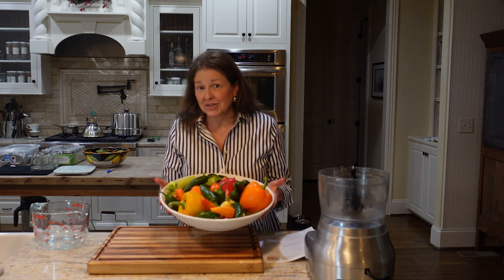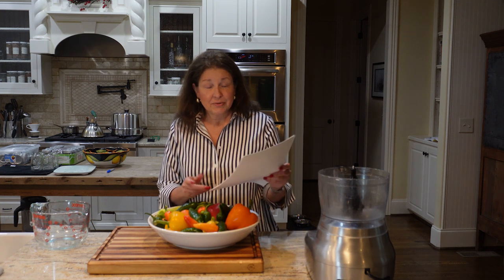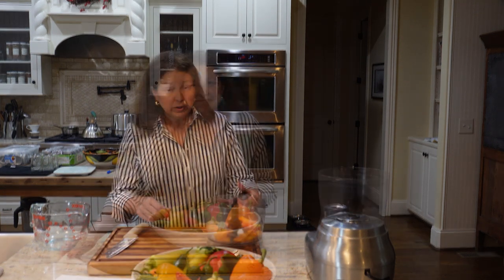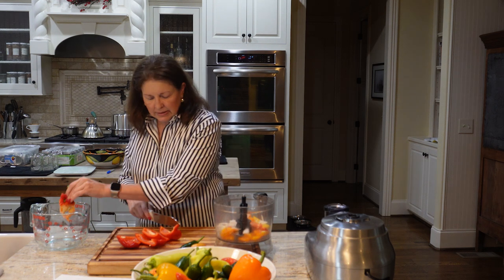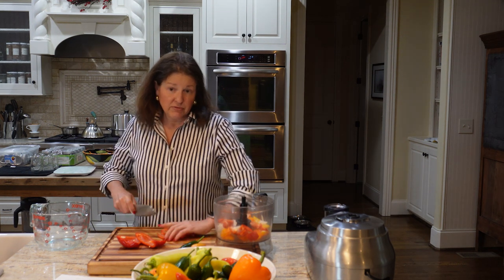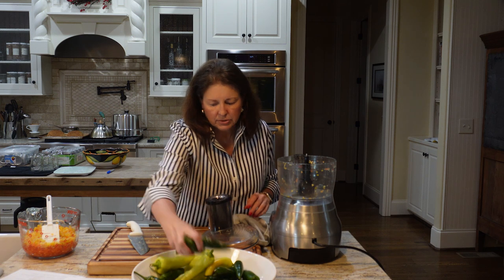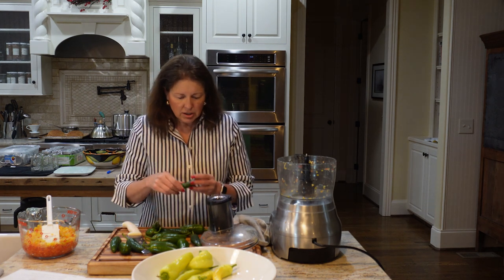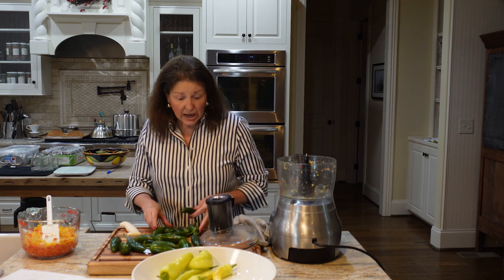Pepper Relish--Hot, Sweet, or Somewhere In Between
I predict this will be my most used condiment! Pickled peppers have held that spot for many years, but the spreadability of this one puts it over the top.

Whether you choose to use all hot peppers, all sweet peppers, or a combination of peppers is up to you. Best guess at my ratio here is 60% hot/40% sweet. It ended up being just perfect for me. But you do you!

xoxo,
Carter

Mason Jar opener
Babish Cookware
Steam Canner